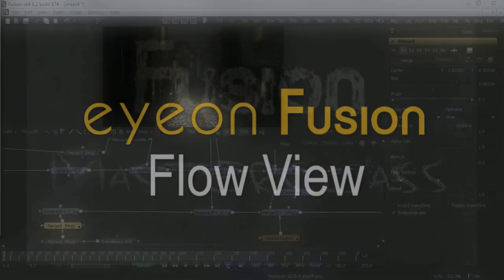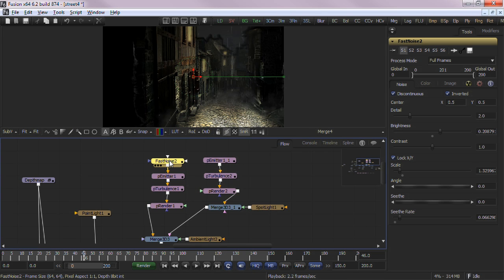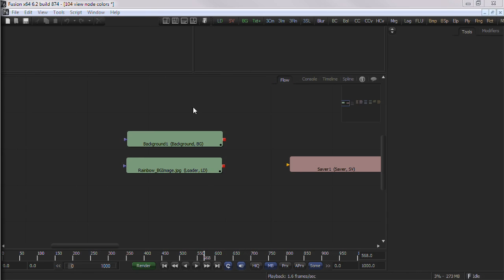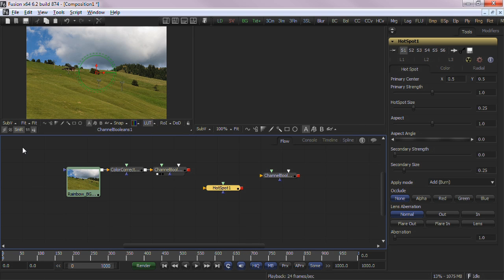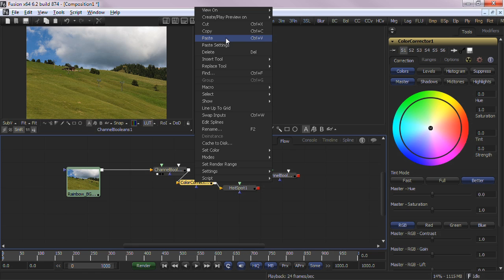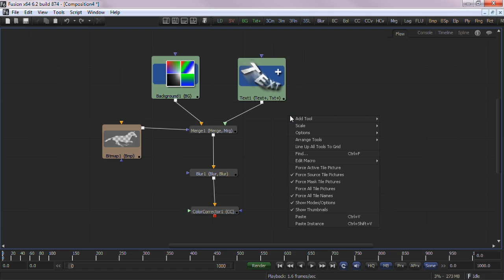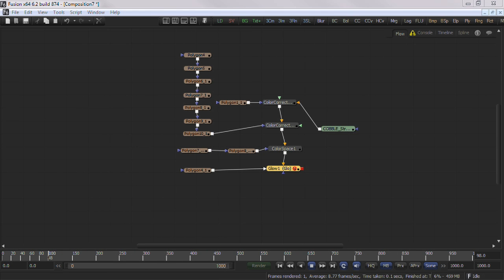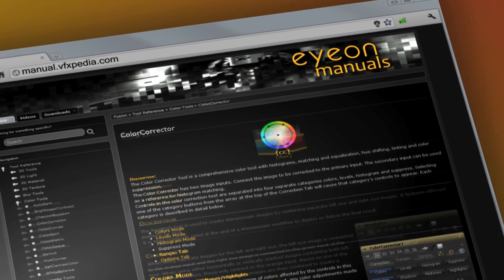eyeon Fusion Master Class 104A Flow Overview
eyeon Fusion version 6.x flow and node overview - This video demonstrates Fusion's flow sheet and node options, including Fusion's tool connections